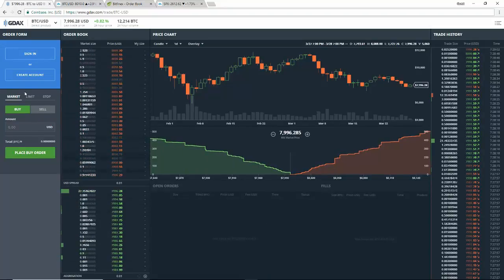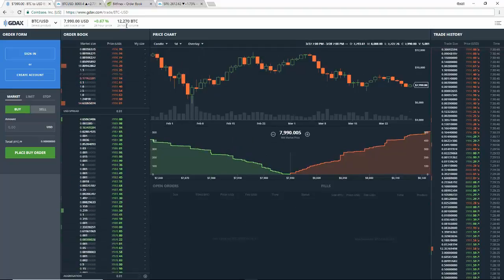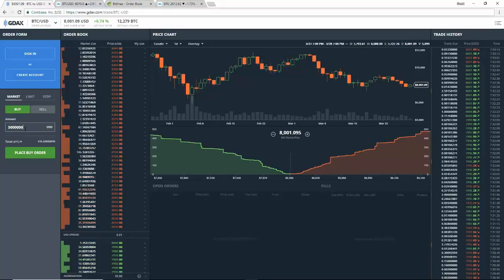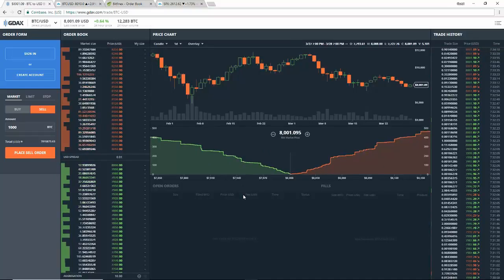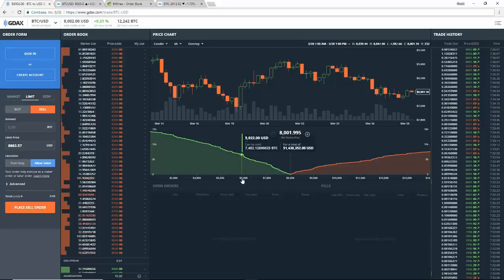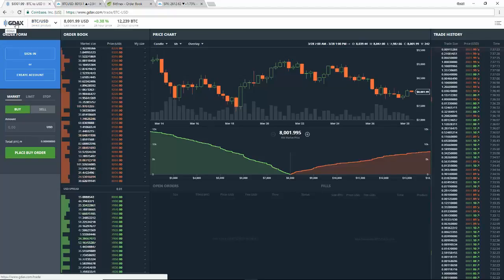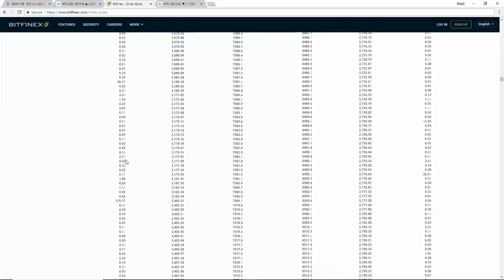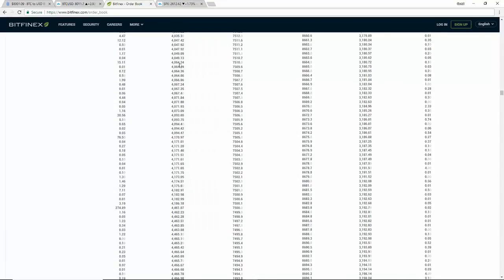2 Reeding order books